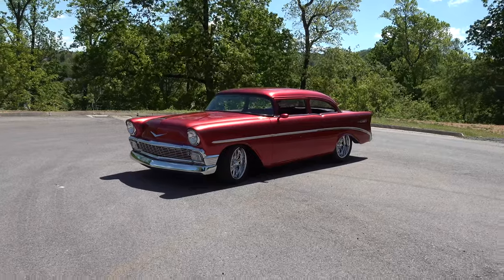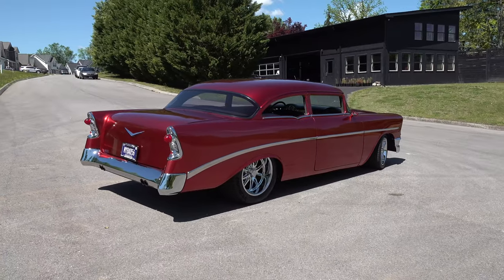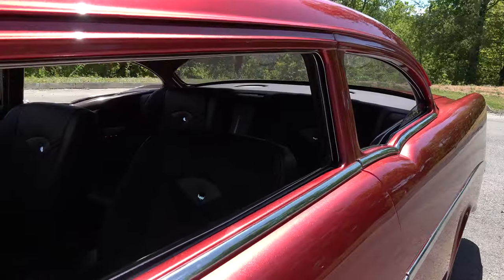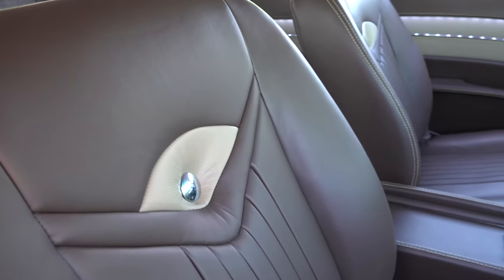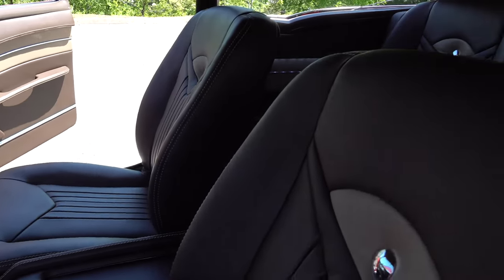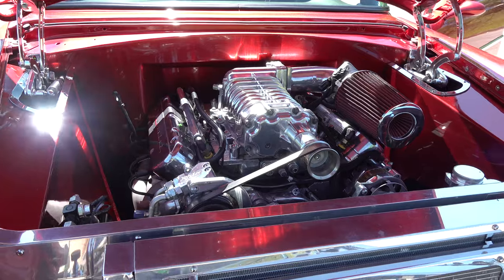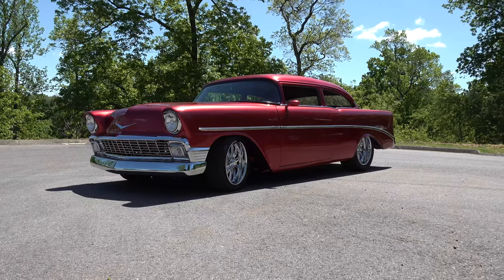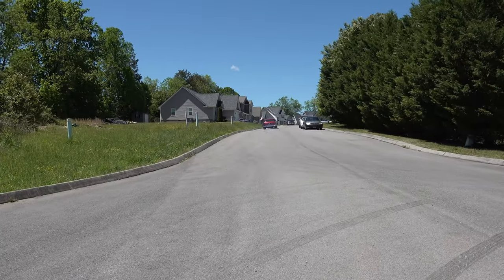1956 Chevrolet Chop Top Custom Cruiser - Steve Holcomb Pro Auto Custom Interiors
In this video from Steve Holcomb Pro Auto Custom Interiors, I have this 1956 Chevrolet Chop Top Custom Cruiser. Not sure of the name of the color that it's painted. But it looked like a pile of ruby diamonds under the Tennessee Sunshine. Very cool for sure. The custom leather interior that Pro Auto Custom Interiors built for this 56 Chevy uses a Brown and Tan leathers with some tan stitching They even made some cool custom V's in the seats that pay tribute to the V you would find on the trunk lid of these cars, Very cool for sure!! Wheels are always a personal choice and no one set will please everyone...I'm fine with the ones they are running on this 1956 Chevrolet that Steve Holcomb Pro Auto Interiors just finished putting a custom leather interior in. Under the hood is a cleanly installed chromed out Supercharged LS.. Suspension and brakes have been upgraded to modern technology so that this 56 Chevy stops and turns as good as it looks...You have to be very careful when You chop the top on a tri five...I think they nailed this one...a 1956 Chevrolet Chop Top Custom Cruiser with a brand new custom leather interior in it from Steve Holcomb Pro Auto Custom Interiors Check it out!!!